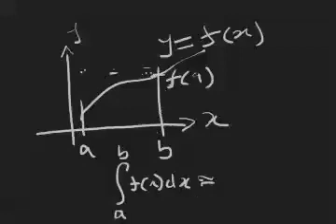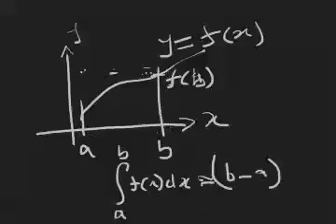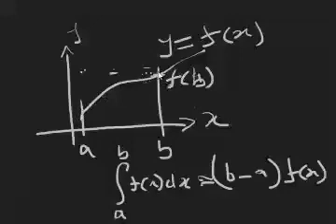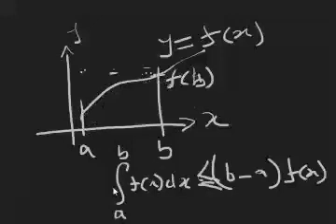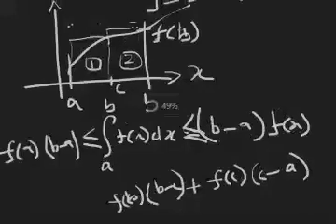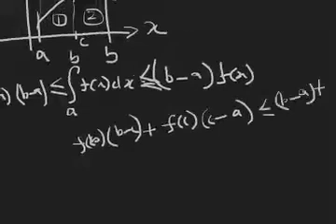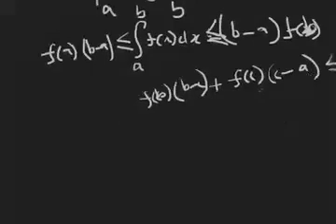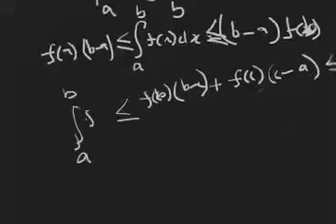The Concept of Integral - part 1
The Concept of Integral